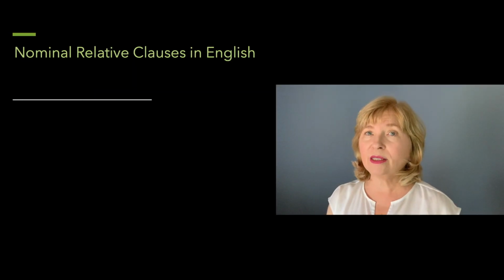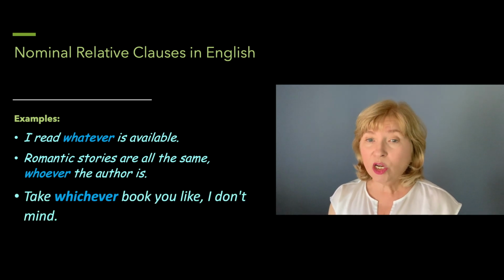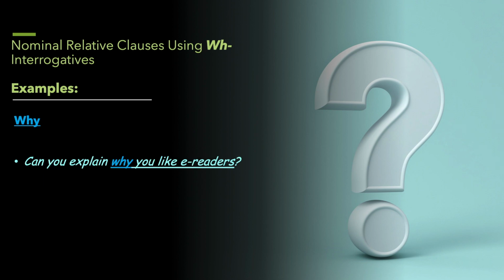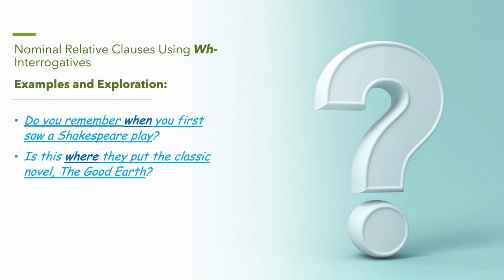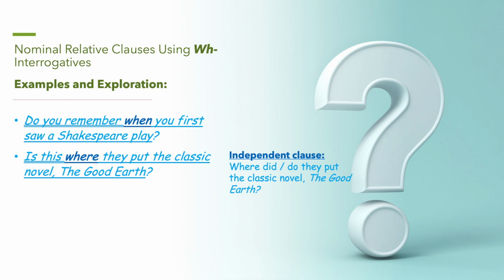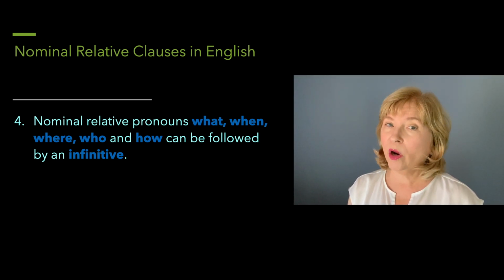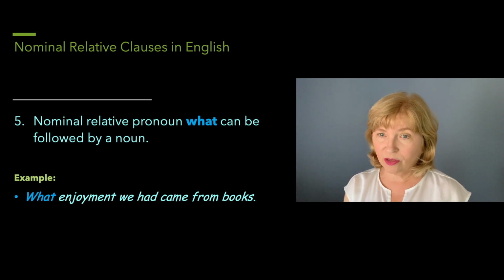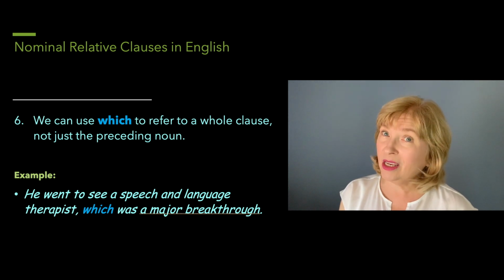Nominal Relative Clauses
This video is an answer to a question from a viewer for Nominal Relative Clauses. If this video doesn't answer your question, please let me know and tell me what else you need. I'll do my best to answer.